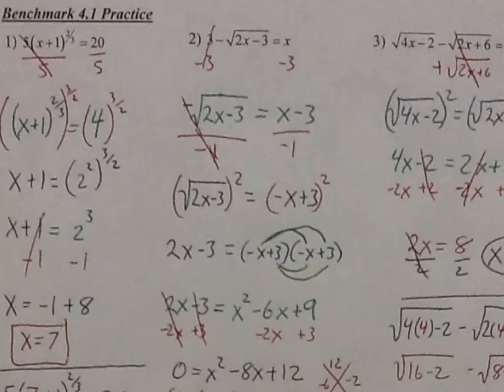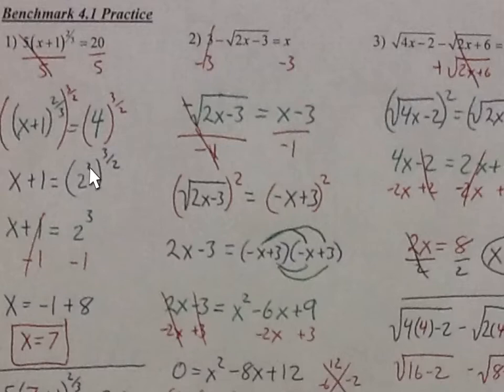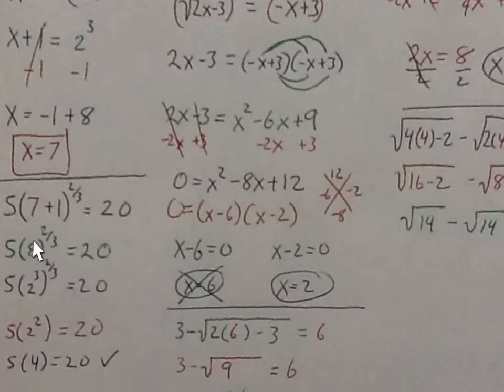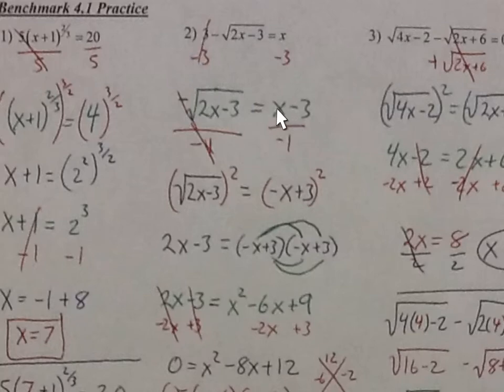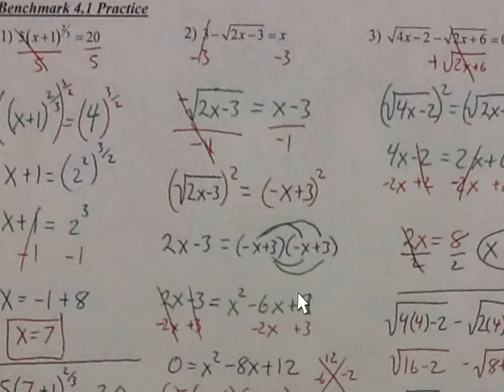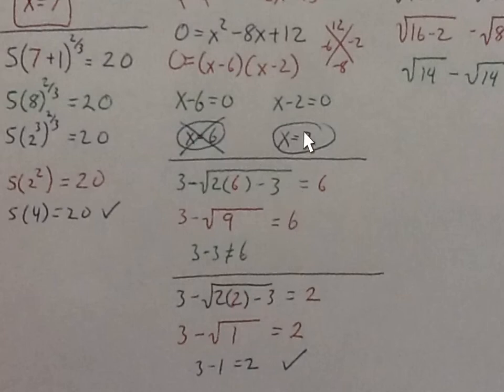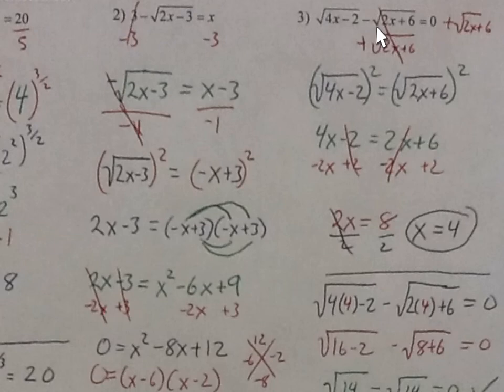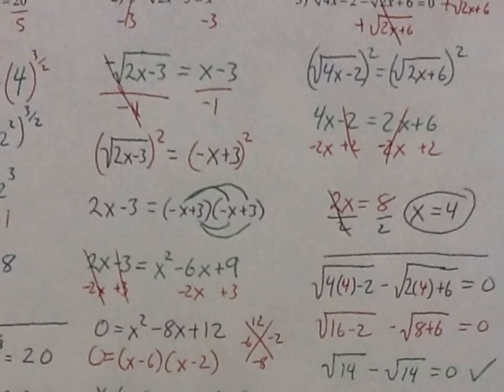Benchmark 4.1 Practice